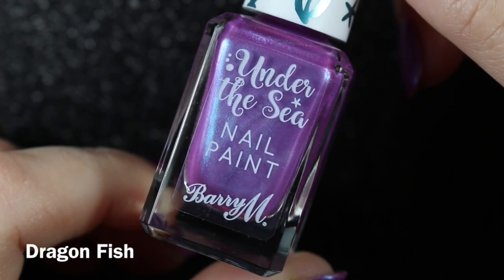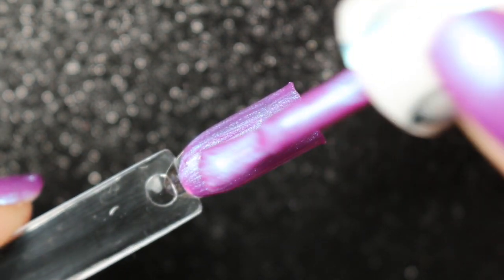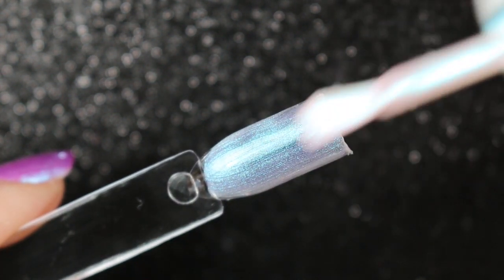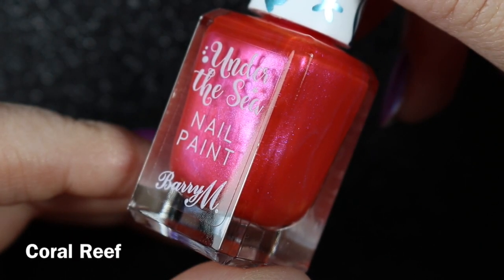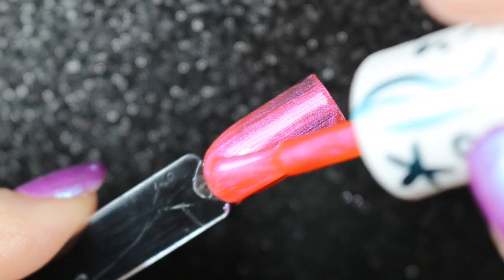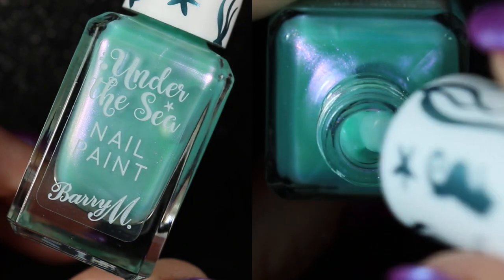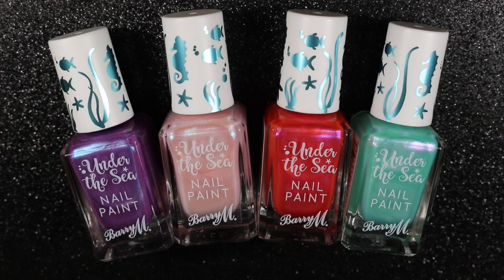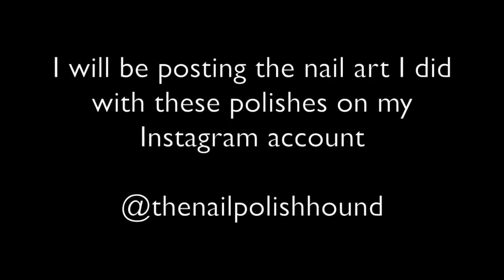BarryM - Under the Sea - February 2019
**Ad - Gifted**

Here are the 4 new "Under The Sea" polishes by BarryM. These polishes were gifted to me to create nail art for their launch. I will be posting the nail art over the coming days on Instagram but here are the swatches.

I do not receive any payment or sponsorship from BarryM and any polishes gifted to me that I do not keep in my own collection are given away to friends.

On my nails I am wearing "Dragon Fish" which was my favourite.